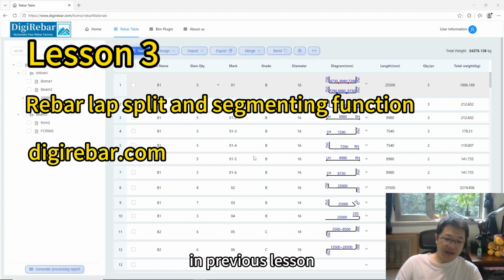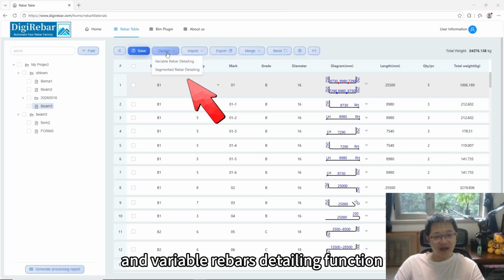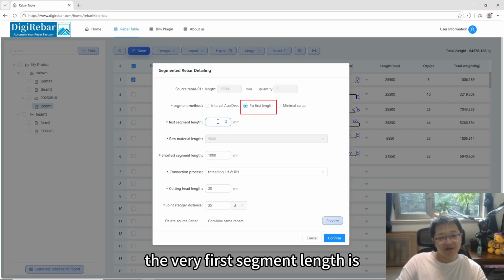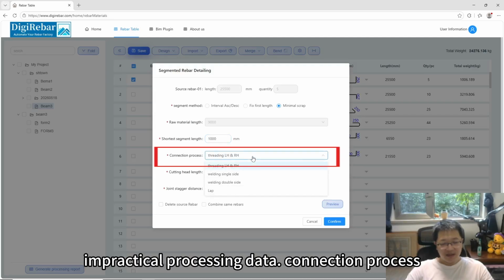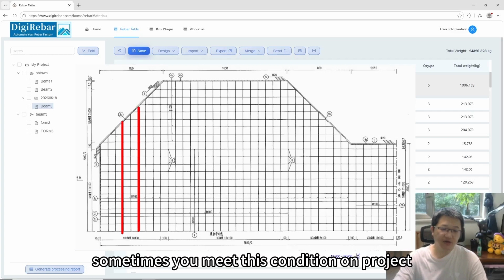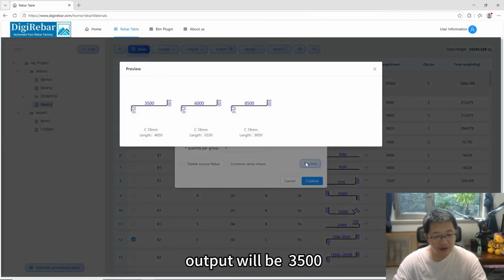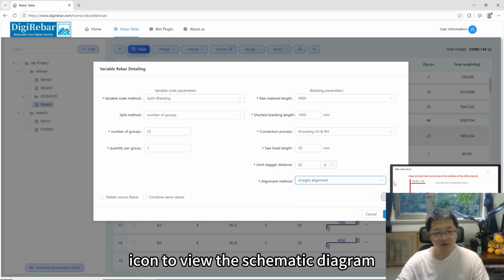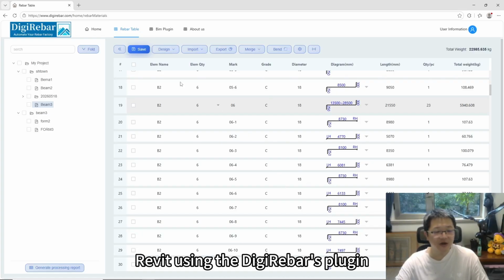Lesson 3 - Rebar spliting or segmentation@DigiRebar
00:00 Opening：Why we need rebar segmentation & ACI 318-25 code background
03:20 Basic segmented rebar detailing: 3 splice strategies & key parameters
07:30 Advanced variable rebar detailing: split / split+blanking & alignment modes
9:40 Lesson summary & preview: Import data from Revit plugin